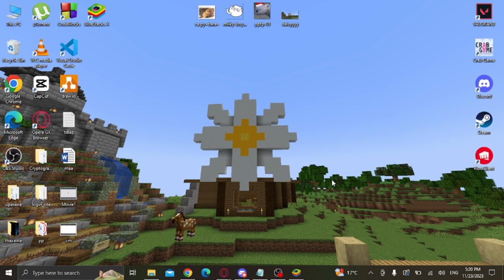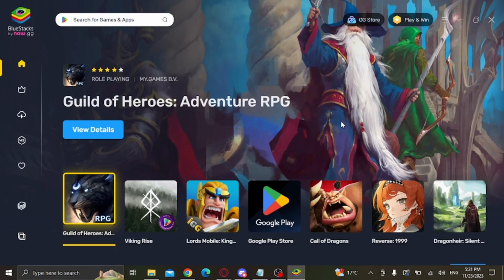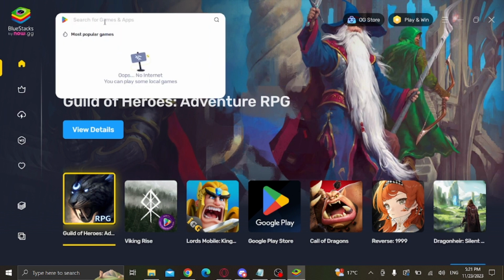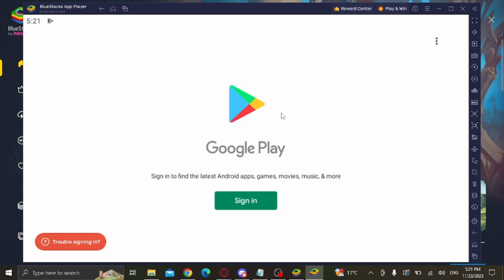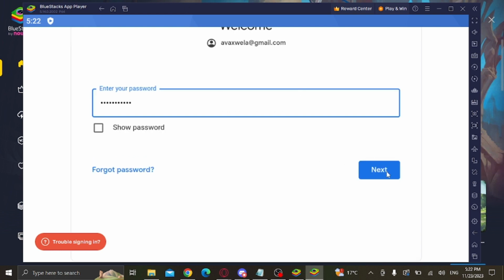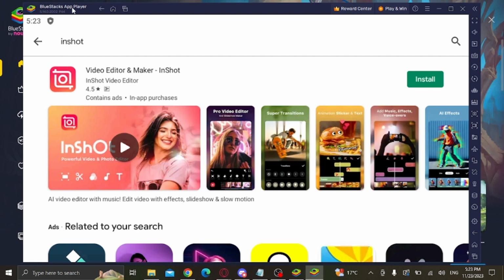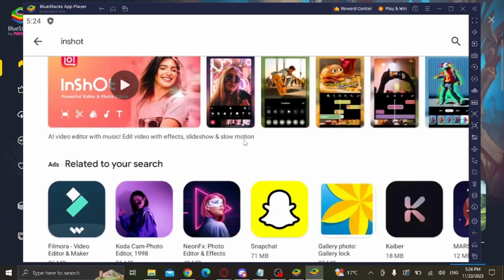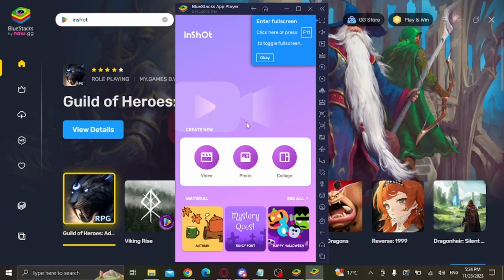How To Download InShot On PC/Laptop?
Learn, How To Download InShot On PC/Laptop.

In this video, we'll show you how to download and install InShot on your PC or laptop. InShot is a popular video editing app that is available on mobile devices, but there is no official desktop version. However, you can use an Android emulator to run InShot on your PC.